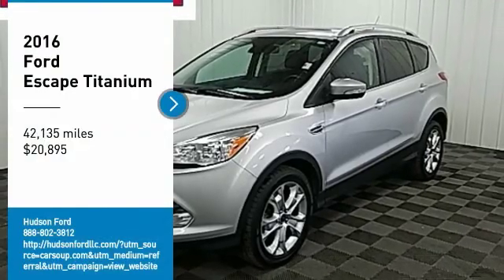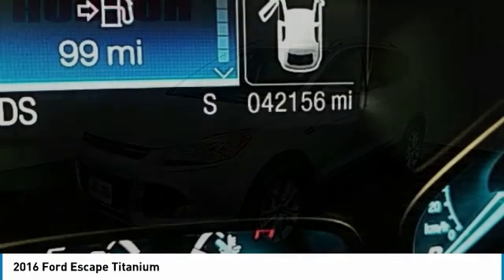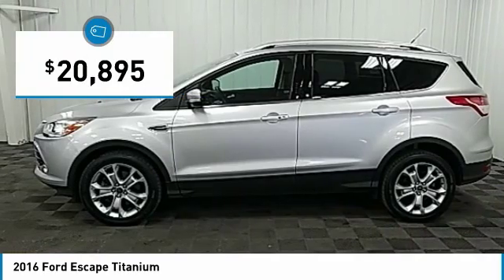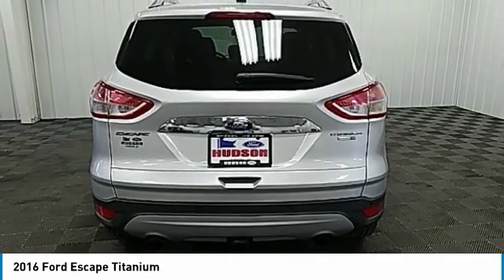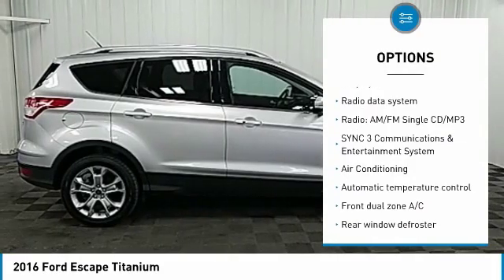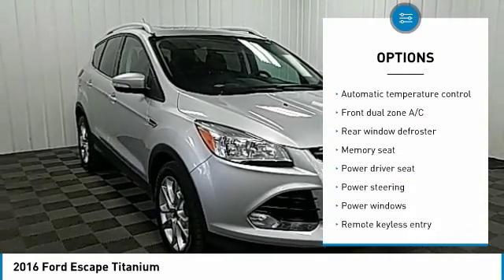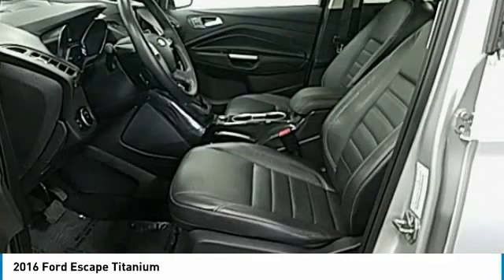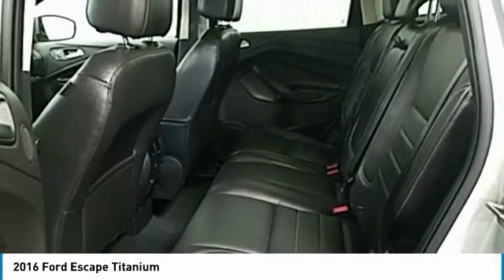2016 Ford Escape Hudson WI 4738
2016 Ford Escape Titanium

Hudson Ford
2020 Crest View Drive

Recent Arrival! #1 VOLUME FORD DEALER IN WISCONSIN! Ingot Silver LEATHER, SUNROOF, HEATED FRONT SEATS, Escape Titanium, EcoBoost 2.0L I4 GTDi DOHC Turbocharged VCT, 4WD, Class II Trailer Tow, Equipment Group 300A, Navigation System, Panoramic Vista Roof. 21/28 City/Highway MPGbrbrWhy Hudson Ford - Shopping at Hudson is car buying the way it should be: fun, and fair. Here are our promises: *Free Auto Check Report * Our Best Price Upfront - Pure and Simple! * Transparent Buying Process!br* You Can't Buy The Wrong Car - * All Used Vehicles Inspected and Ready for Sale!br* No Hassle Sell or Trade Any Carbr.brbr2016 Ford Escape Titanium 4D Sport Utility 4WD 6-Speed Automatic EcoBoost 2.0L I4 GTDi DOHC Turbocharged VCTbrbrAwards:br  * 2016 KBB.com Brand Image Awards